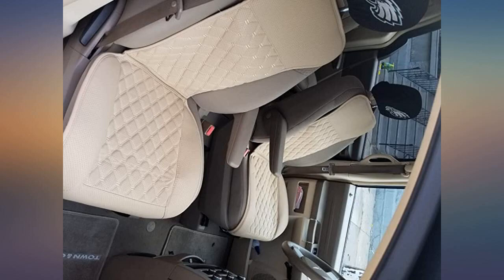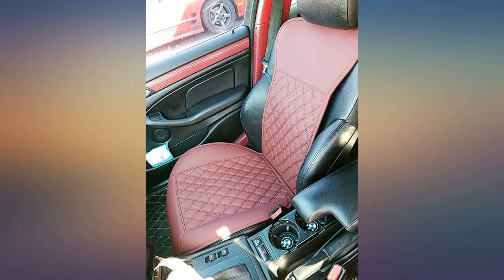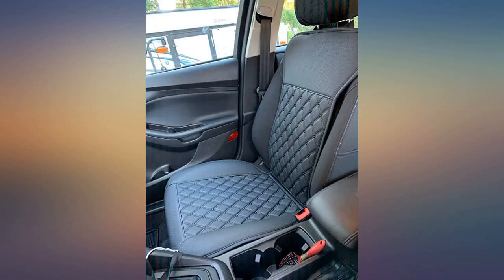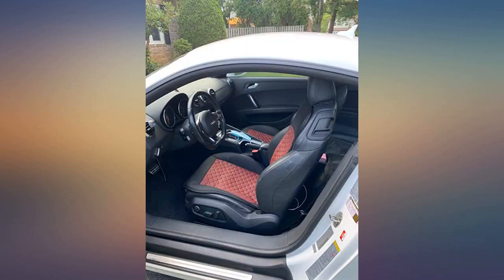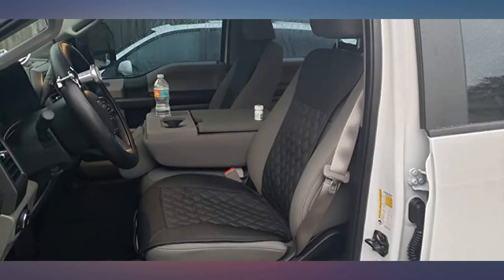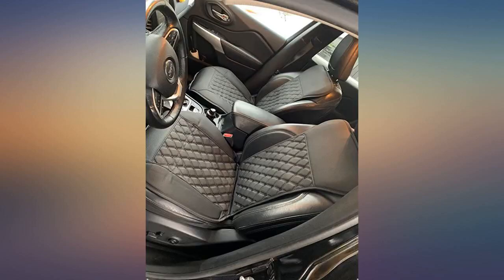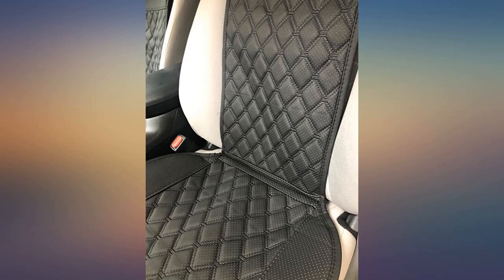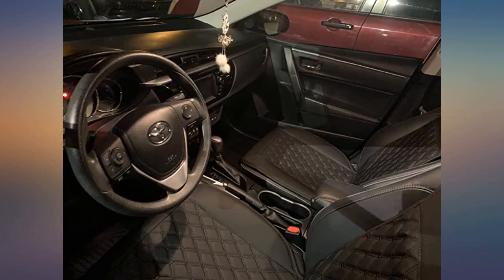Black Panther 1 Pair Car Seat Covers, Luxury Car Seat Protectors, Universal review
Main Features:
by entering your model number.. The PU seat cover surface is unique embroidery technology,delicacy perforations,make it breathable comfort.It can cover the scratches and stains on car seat,make your car seat look new.. The back is rubber granule fabric,both non-slip and not damage your actual front car seat.Two pockets on the front,you can put in phone,key etc article.. Side edge smooth lines,not only increased stereoscopic feel of the seat cover,but also do not affect the use of side airbags.built-in non-woven fabric and rebound sponge,make it durable.. Front car seat cover has a quick buckle and an elastic band at the top,easy to install.Two durable plastic buckles and two metal hooks fixed seat cover,effectively prevents displacement.. It is suitable for 95% cars,such as Sedan,SUV,Truck etc.